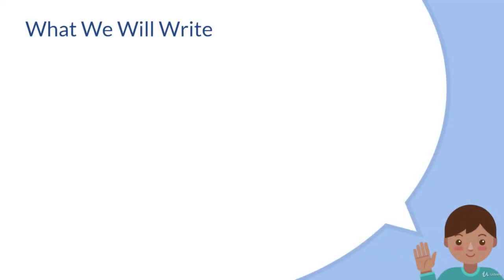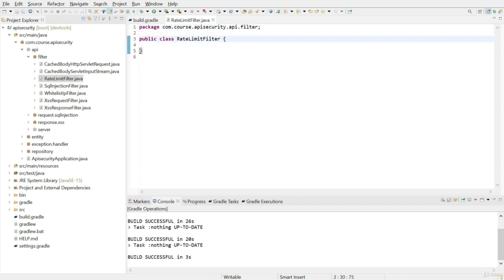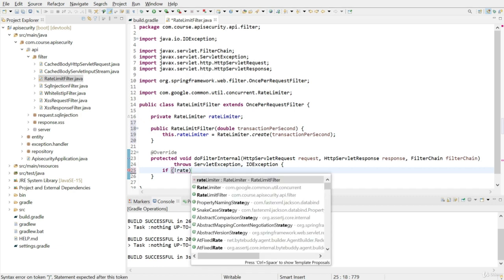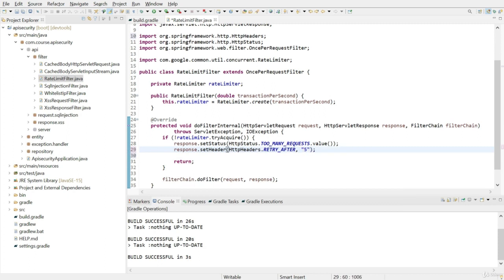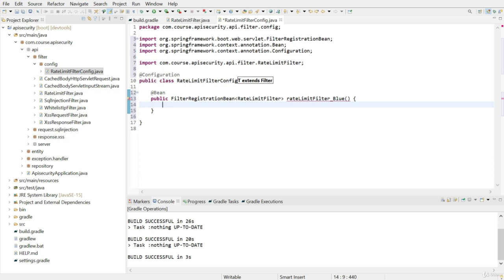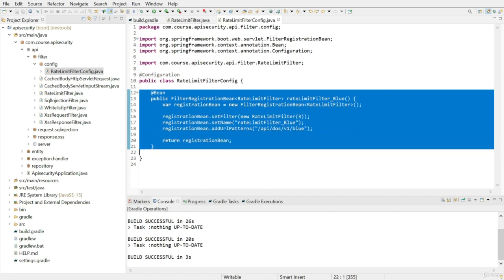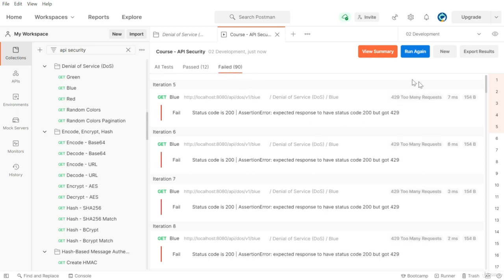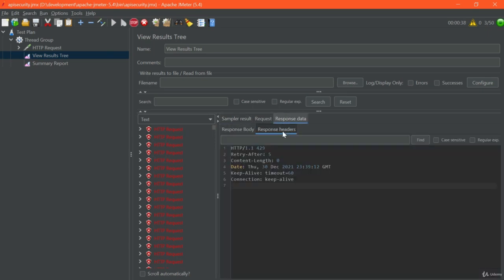7 DoS Safe Code 2 (p57)